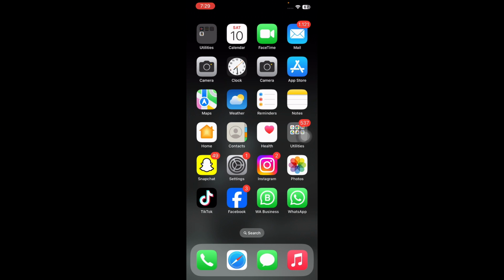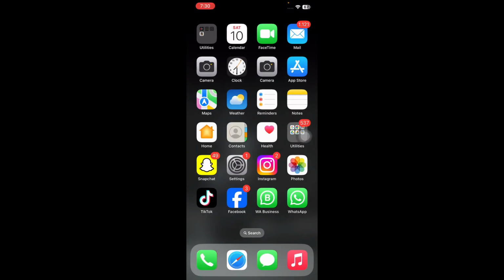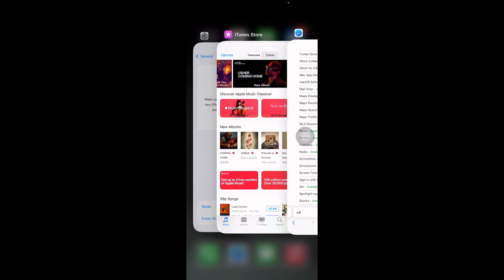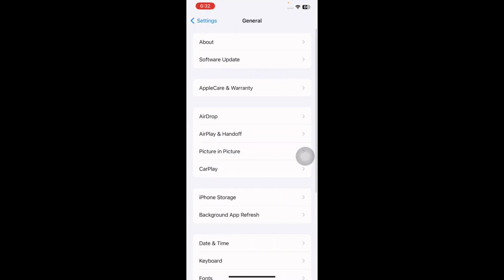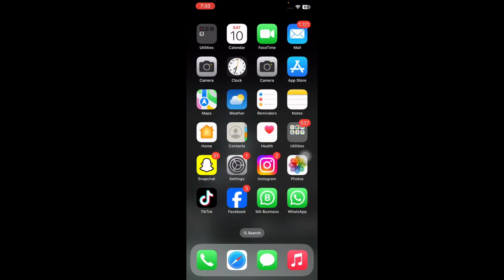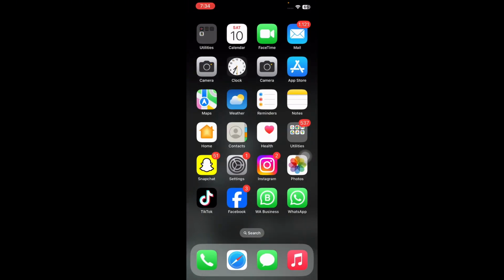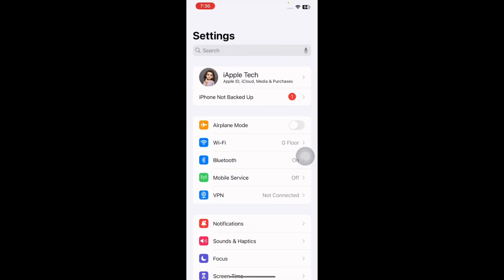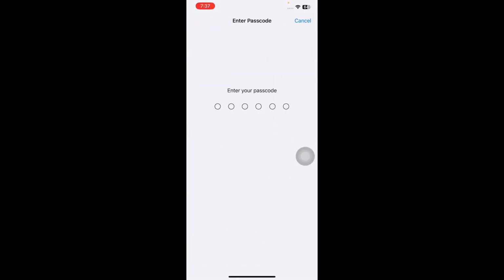How To Fix iTunes Store Not Working On iPhone After iOS 17 Update